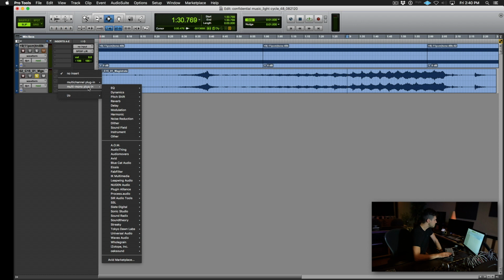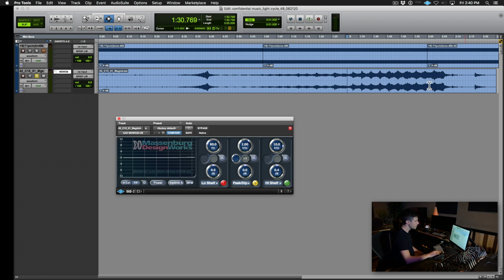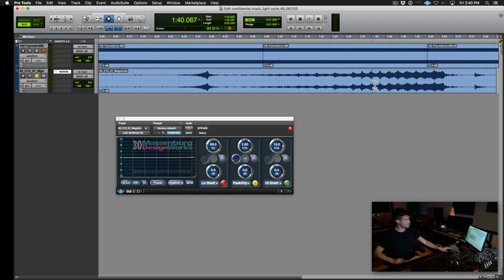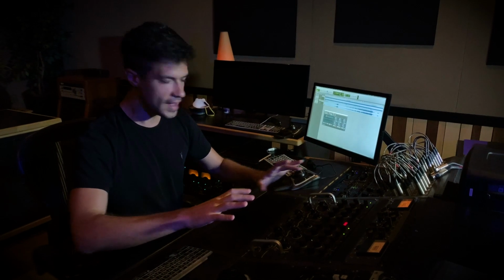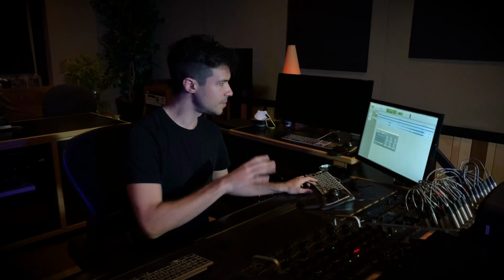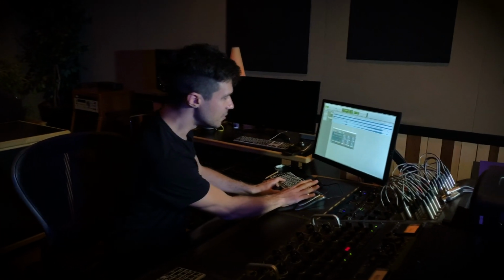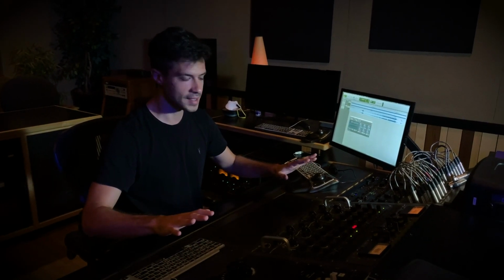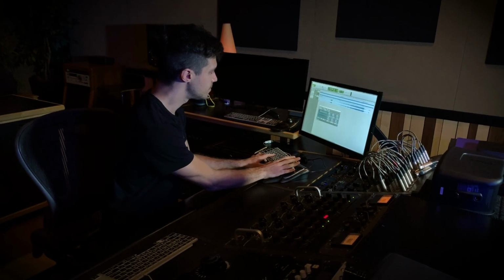Analog Mastering #07 | Achieving Maximum Size While Keeping a Wide Dynamic Range Using Multiple EQ's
Equalizers can serve multiple purposes in mastering. See how we combine different equalizers in order to get a fully expanded dynamic range for a song.

Track: Magistrate by Confidential Music